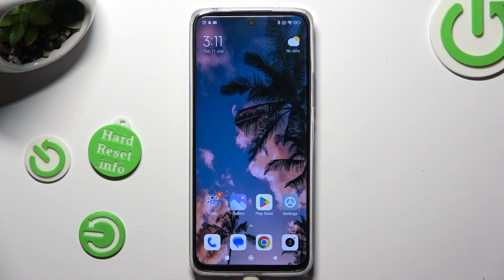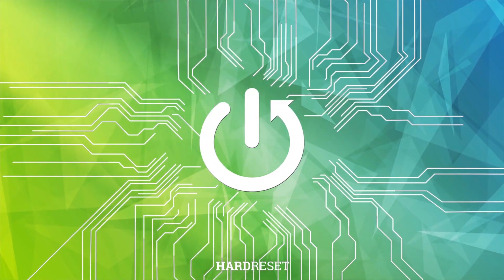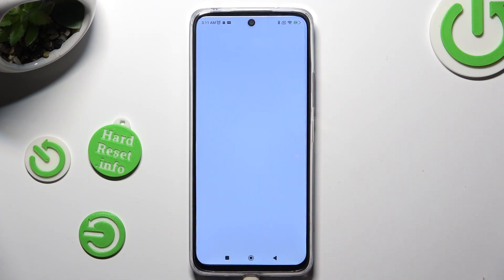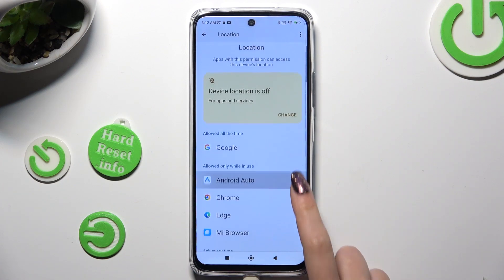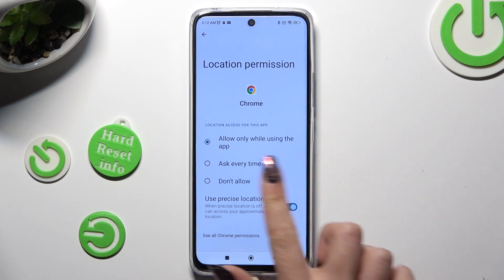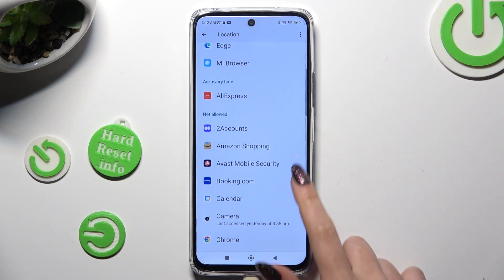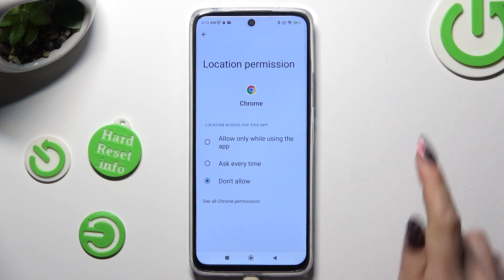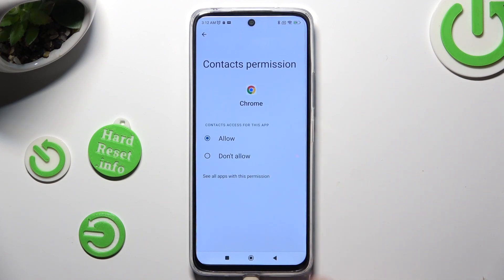How to Change Apps Permissions on Redmi 12 - Applications Permissions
This tutorial video provides step-by-step instructions on how to change app permissions on your Redmi 12 smartphone, allowing you to manage and control which permissions each app has access to.

How to manage applications permissions on Redmi 12?
How to customize app access to phone features on Redmi 12?
How to adjust app permissions settings on Redmi 12?